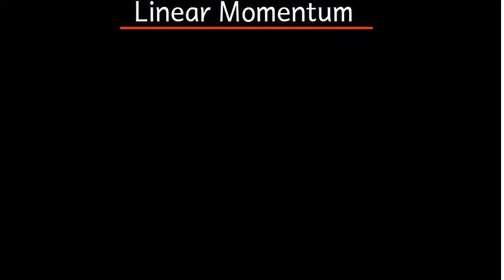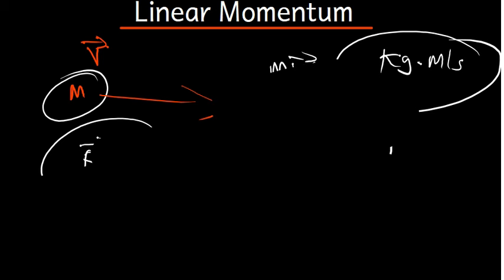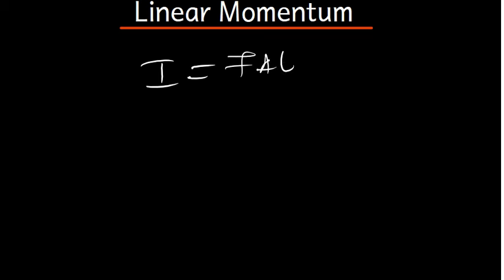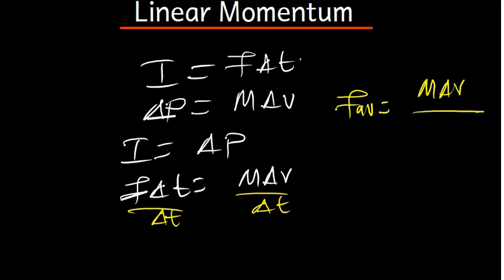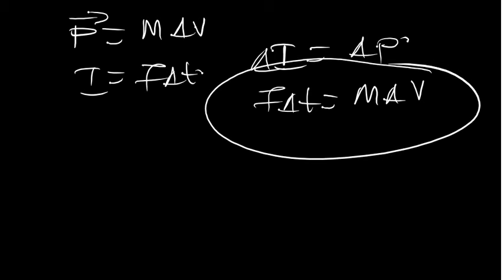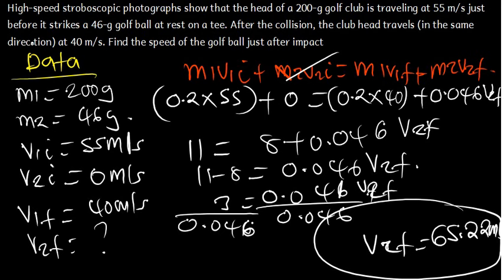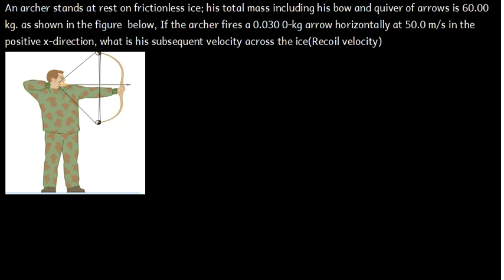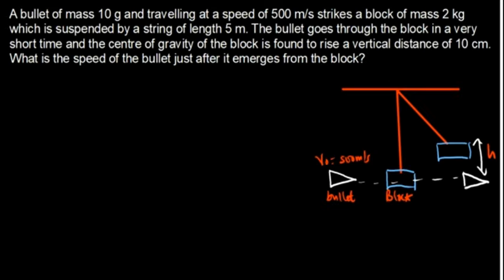Linear Momentum Full Topic Review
In this video we will talk about Impulse and Momentum, we will also explain conservation of momentum and galancing collision. Lastly we will talk about balastic pendulum and the Recoil velocity. make sure you watch upto the end